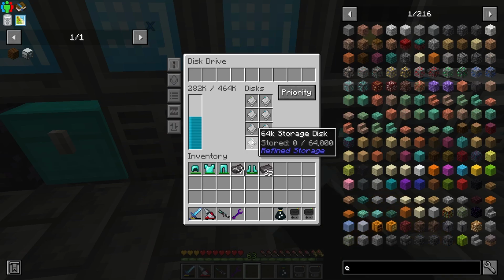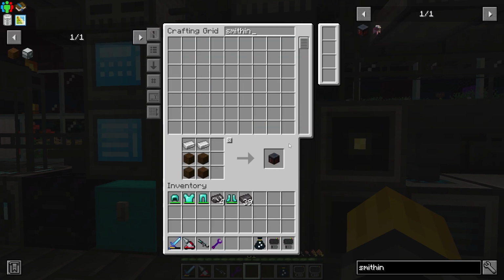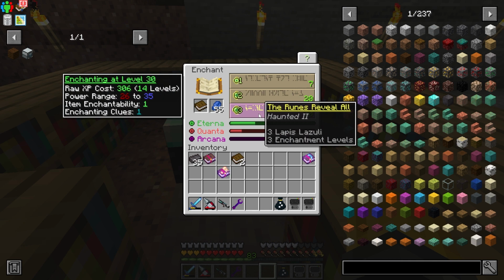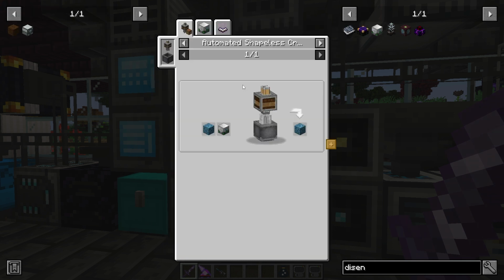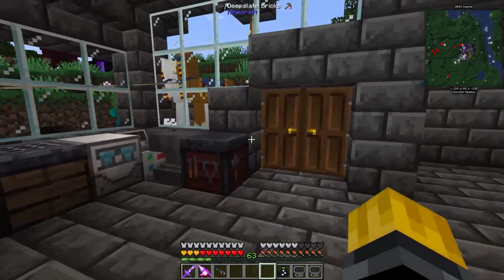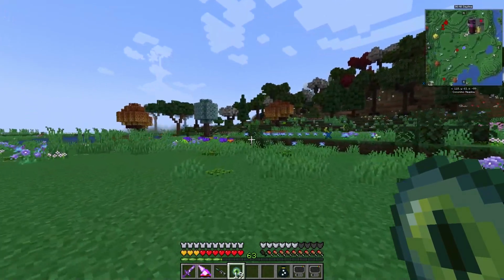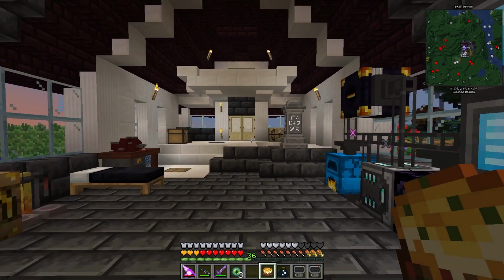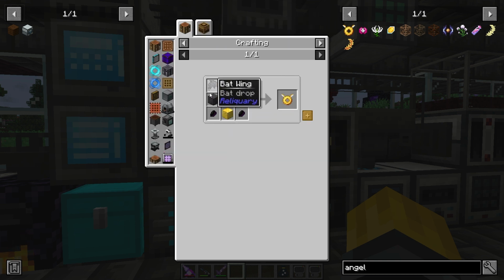TNP Limitless 5 - Episode 13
Let's Play TNP Limitless 5

What can i say it's been a little while and we're finally back!

Let's play again!

540+ Mods!
2435+ Quests

00:00 Introduction
00:19 Recap
01:51 Never ever ite
04:13 Upgraderite
08:05 Enchanting
29:25 Here portal portal portal
33:48 Speedy Time